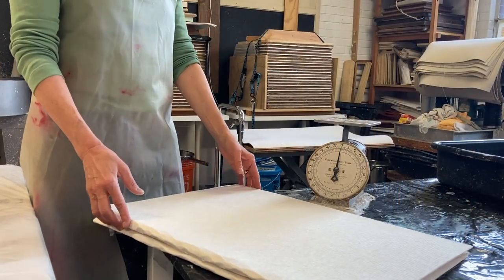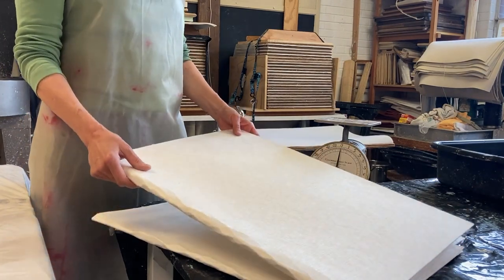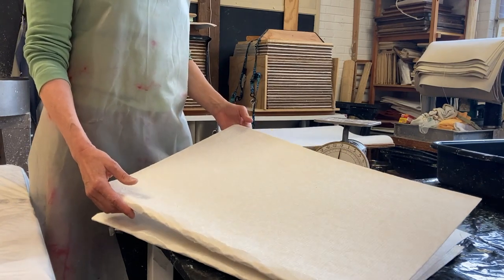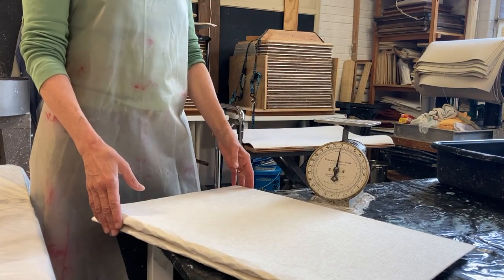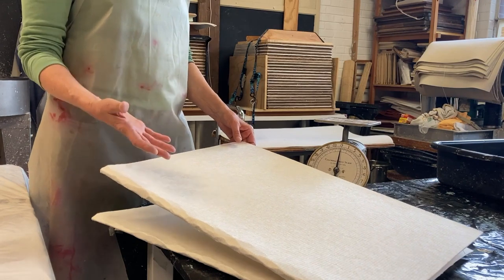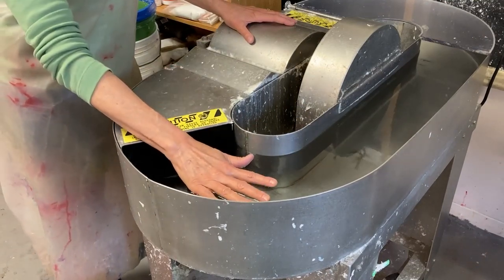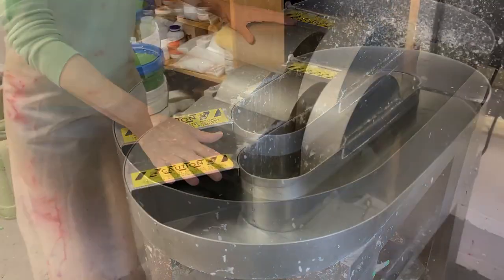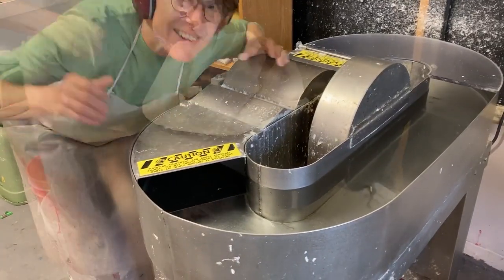Papermaking Series Loading The Beater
This is a growing series of videos about the various steps in the hand papermaking process. Look for other videos in the series.

If you'd like to learn all about hand papermaking, look for my books:

The Papermaker's Companion
Papermaking with Common Plants & Garden Weeds

Special thanks to Madeline Good for her help with the filming of these videos.